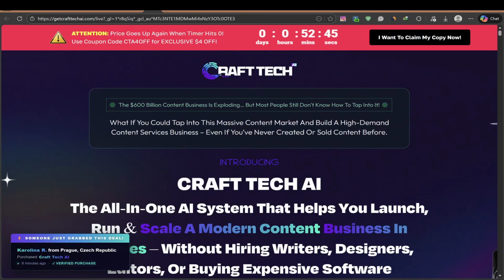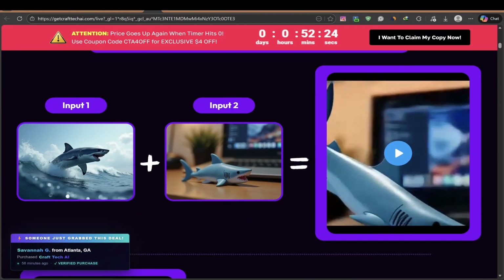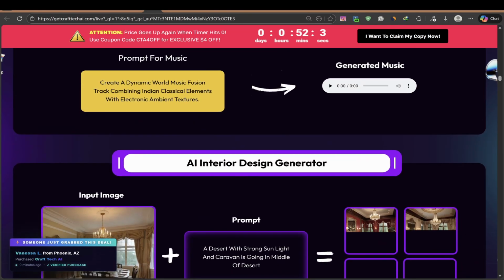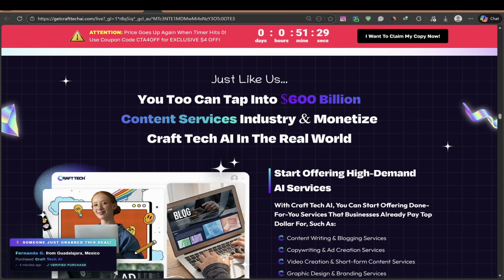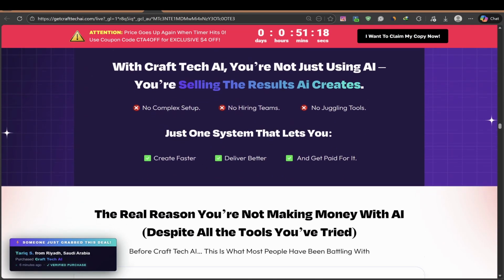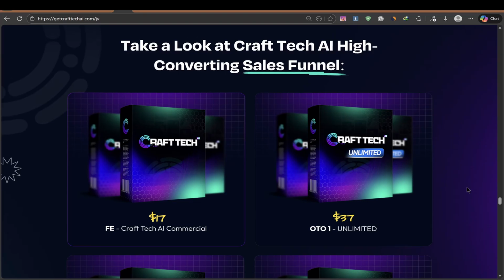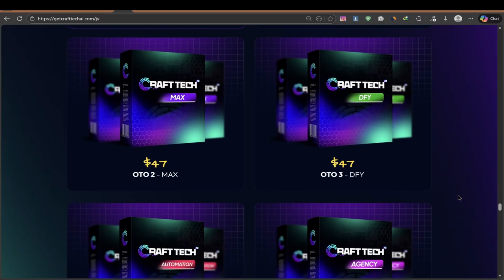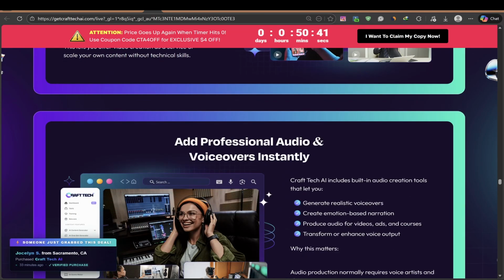Craft Tech AI Review: Massive $2k Bonus Bundle Inside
💰 SAVE $4 EXTRA NOW 💰
👉 Use Code: CTA4OFF

What is Craft Tech AI?
✅Craft Tech AI is a comprehensive, all-in-one AI "engine" designed to replace multiple expensive monthly subscriptions with a single unified dashboard.

Instead of paying for separate tools for writing, video, and design, Craft Tech AI puts over 300 AI-powered tools under one roof.